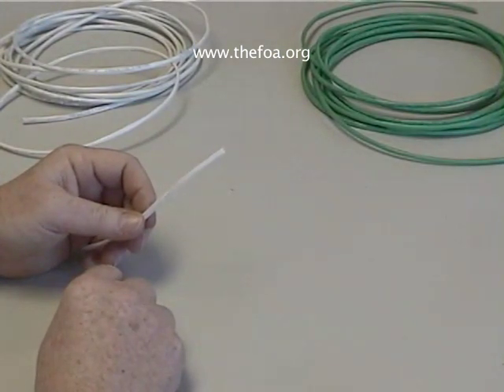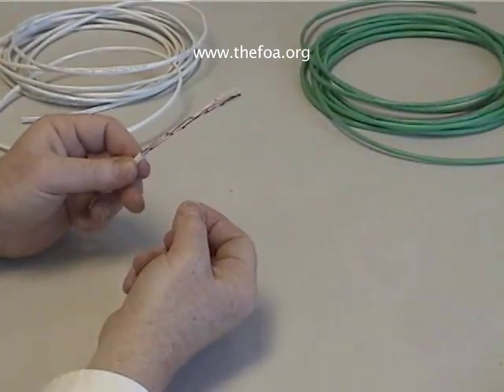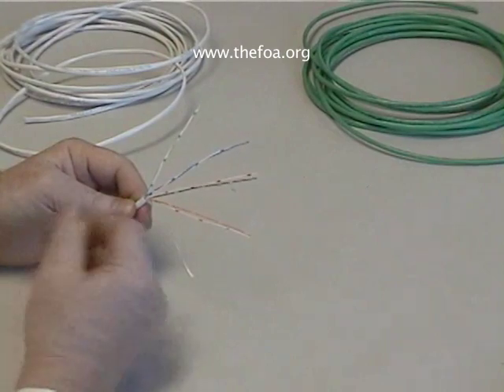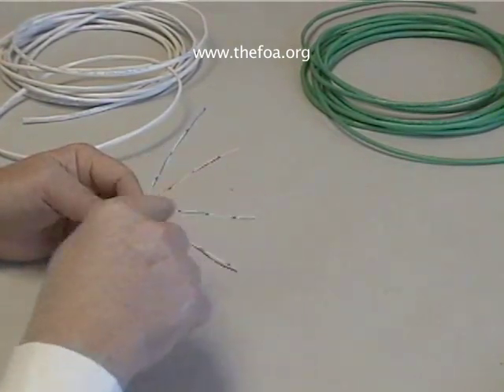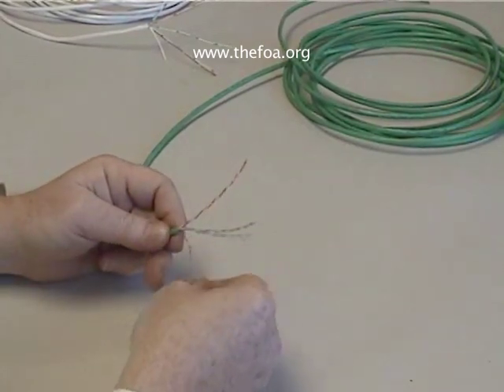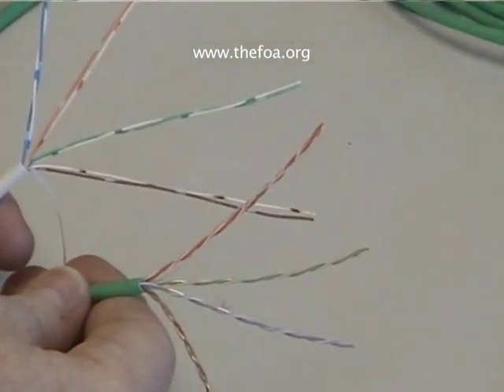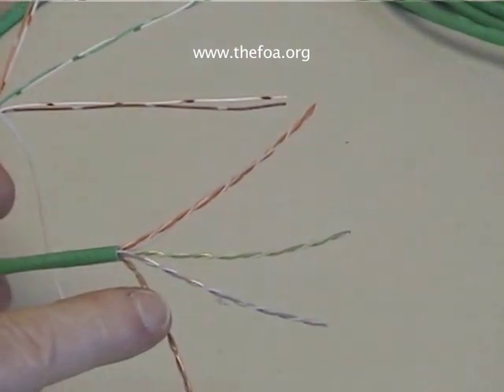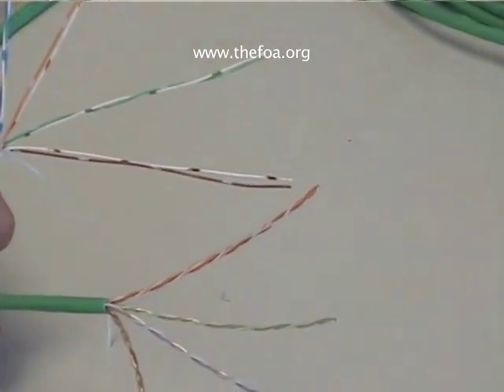"Cat 5" Cabling: Part 3 - UTP Cable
Welcome to FOA's "Fiber U Classic Movies." These classic videotapes were created in the late 1990s for UTP cabling training. While many things in premises cabling have changed, the processes and components shown here are the same as they were back then. Enjoy the "classics" and learn how it is done from the pros.

These videos cover the process of terminating unshielded twisted pair cable, usually called "Cat 5" but including Categories 5, 5E, 6 and 6A for different performance grades. These cables are used in many local area networks (LANs) as well as in building management systems, security systems and short CCTV links. The components and processes  shown here are standardized under TIA 568 and ISO 11801 standards.

The latest information on new types of UTP cabling is

Part 3: Examining Cat 3 and Cat 5 Cable